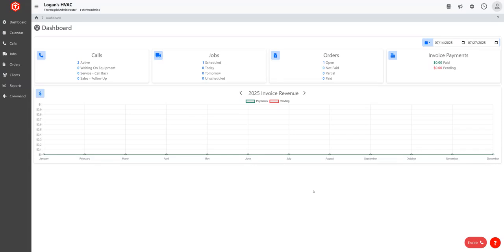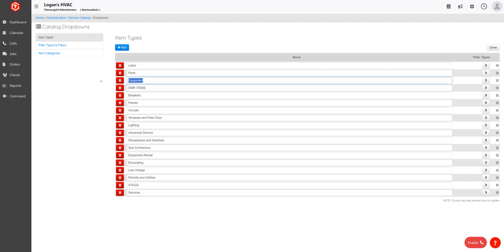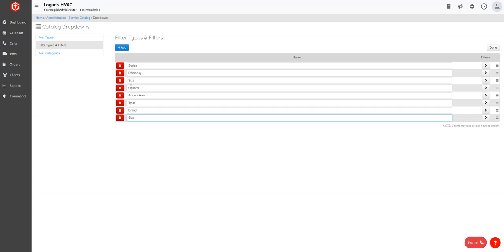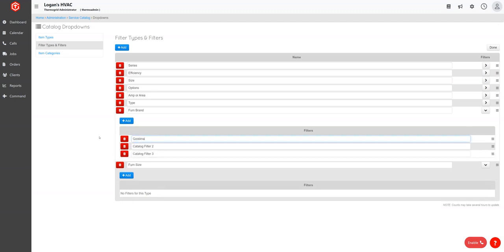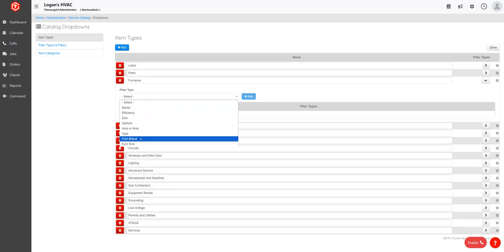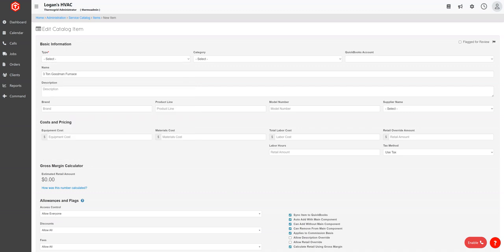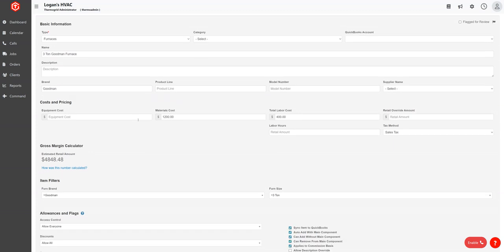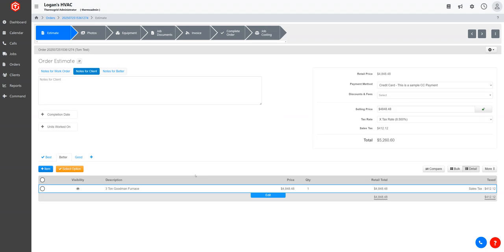Setting up Catalog Filters | Onboarding